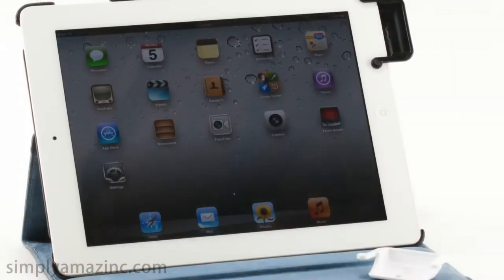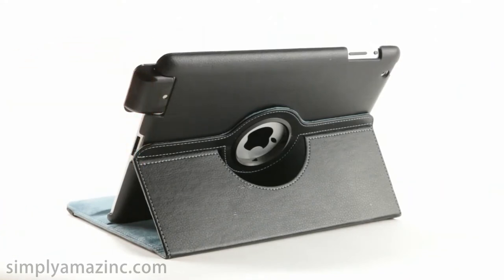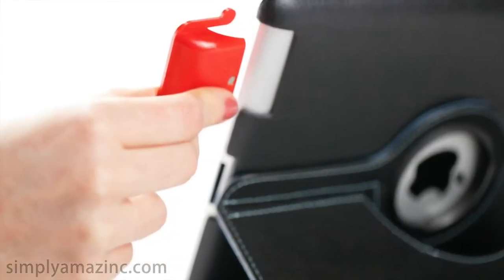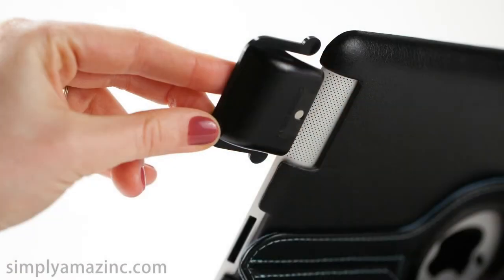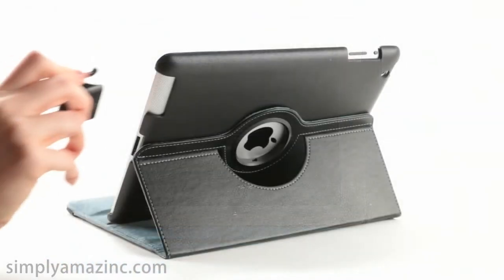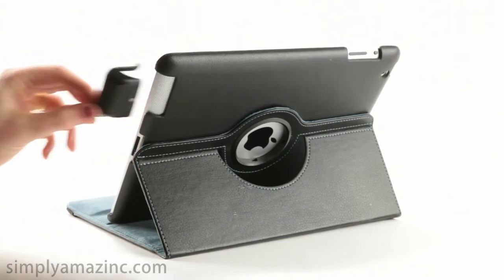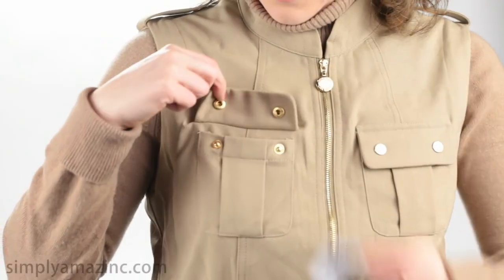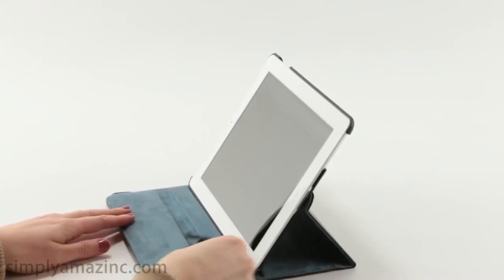Soundbender highres.mov.mp4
SoundBender instantly amplifies iPad 2 sound! Compact, magnetic & power-free its a must have sound accessory for on the go or any time! Reflect your sound to the max... in a snap!TM